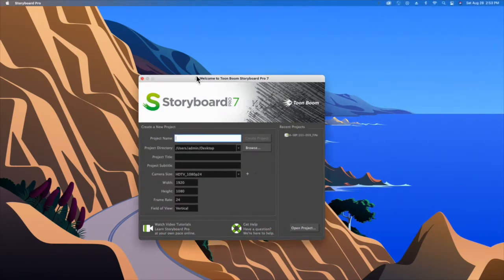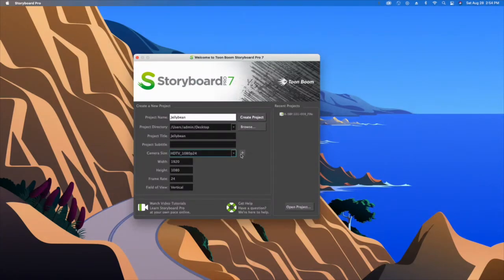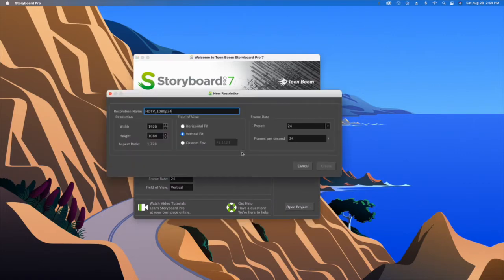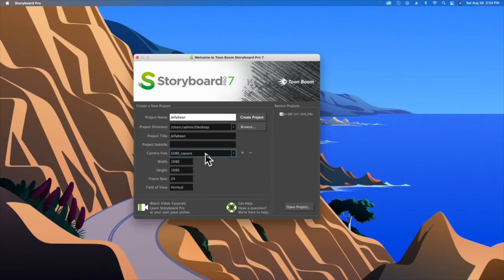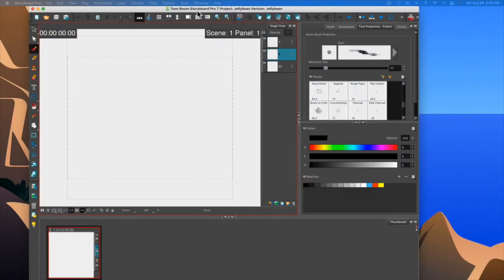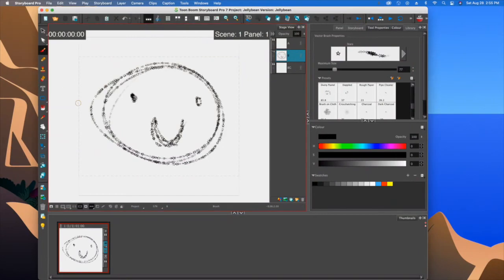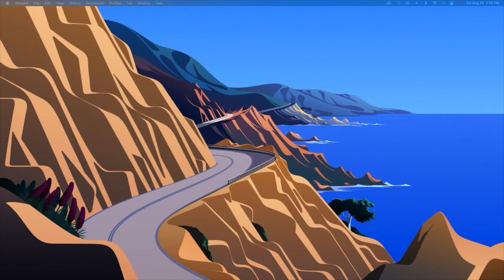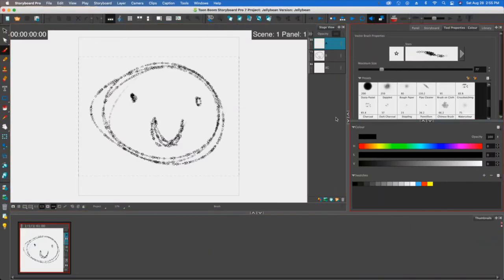Getting Started in Storyboard Pro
This is the first video in a series that will introduce digital artists to Storyboard Pro. This video covers getting started with file creation, saving files, and opening files. It's important to note that ToonBoom products are very sophisticated and will create a directory with a number of folders and files everything you start a new project.

Storyboard Pro is a powerful program that's easy to use. Have fun!